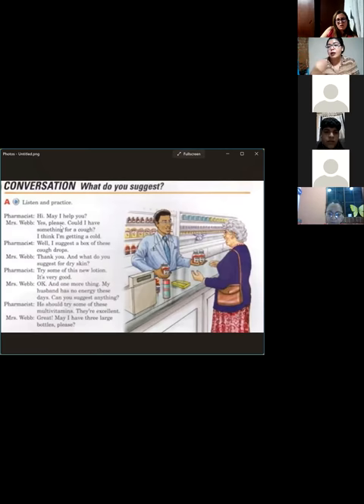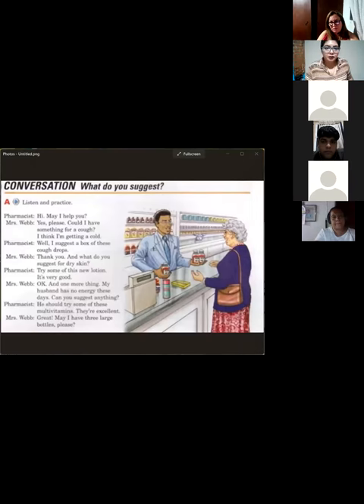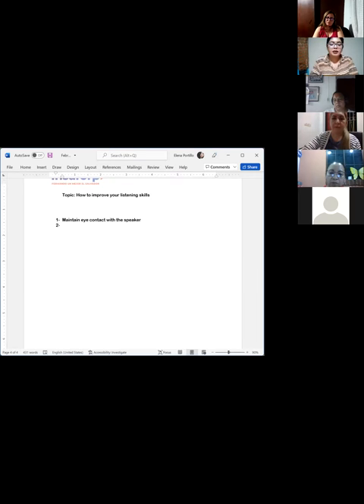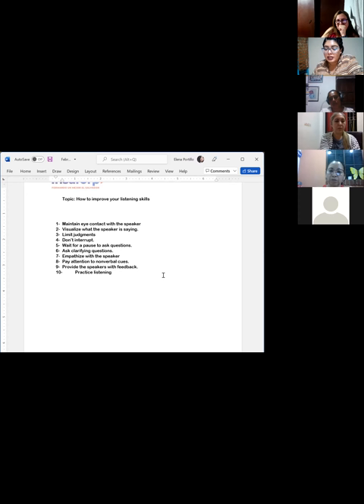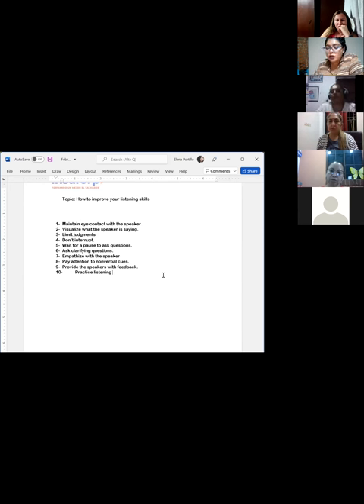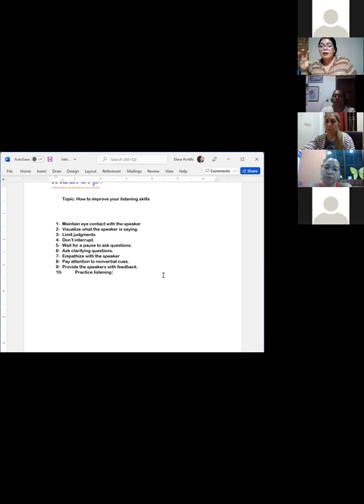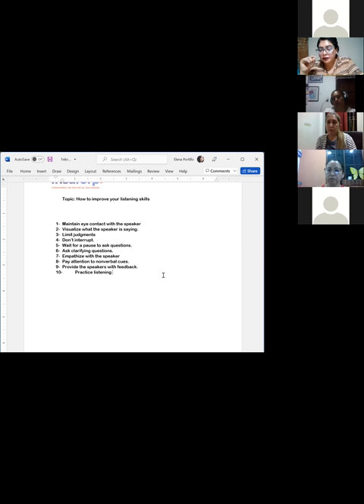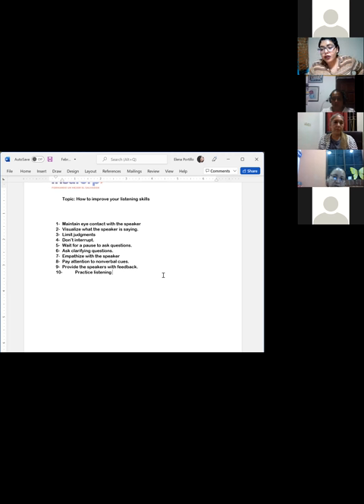Ingles Corporativo- Session 4- How to improve your listening skills.